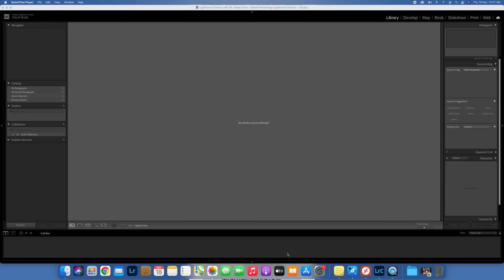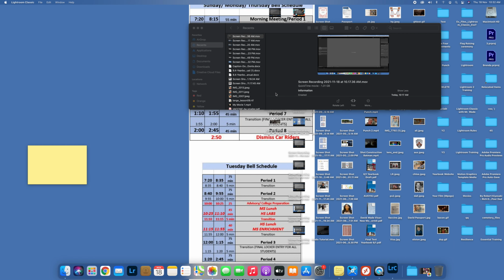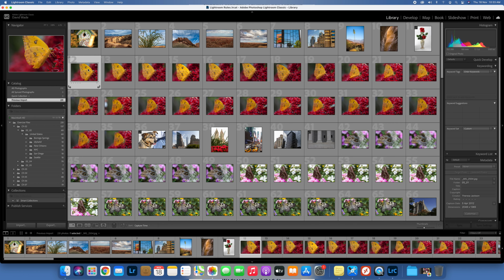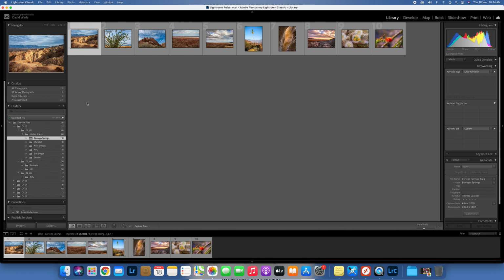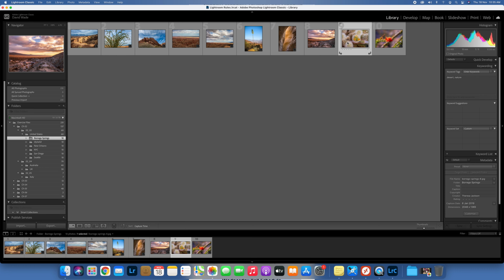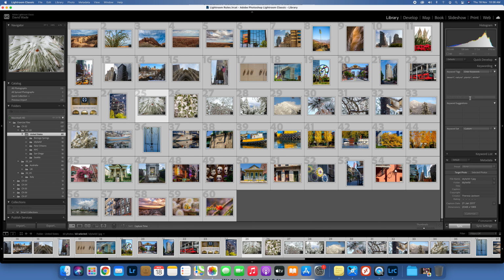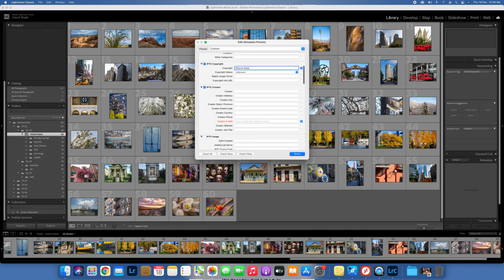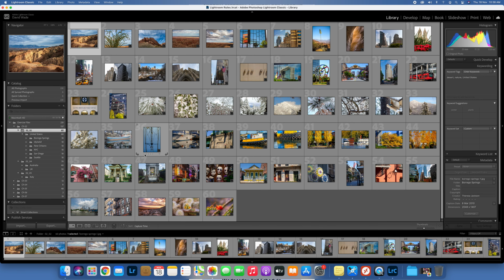Lightroom Classic 1 Introduction